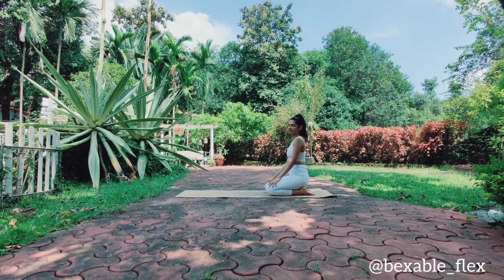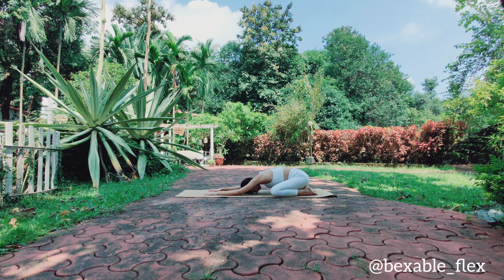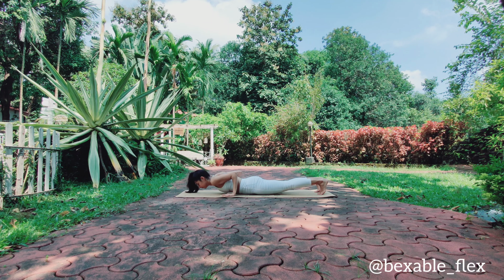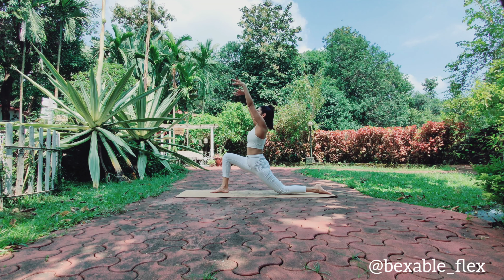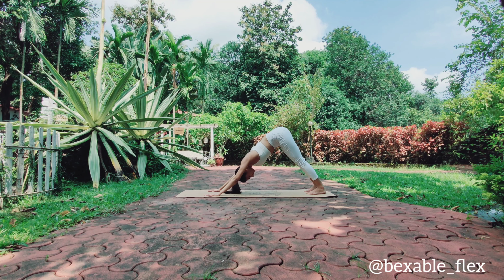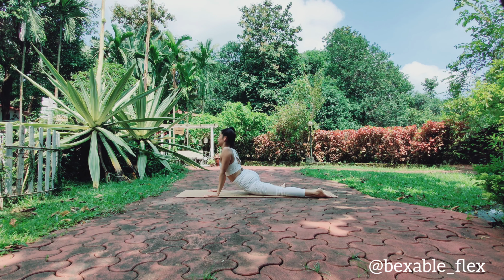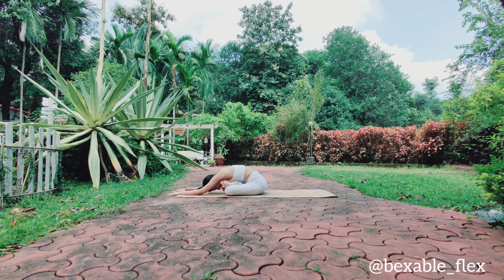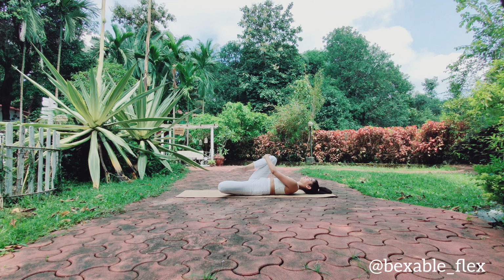Relaxed Full Body Flow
Hi Everyone,

Bringing to you this slow, easy and relaxed yoga flow that works as a great full body stretch.

Use props If need be to modify according to your body needs.

Bex!